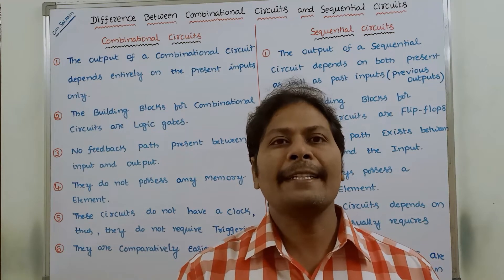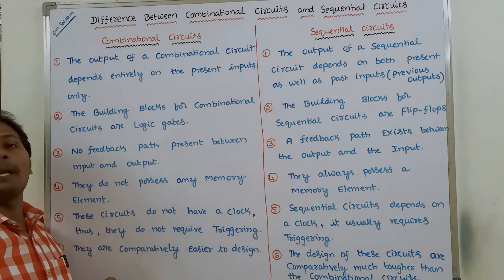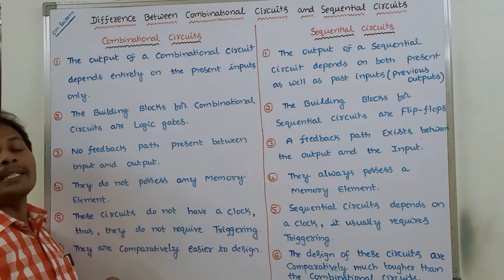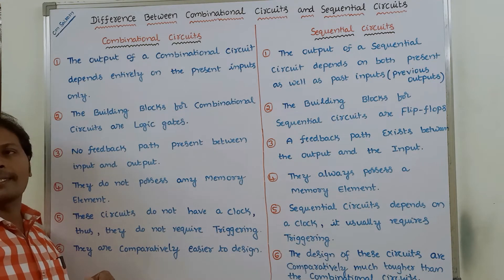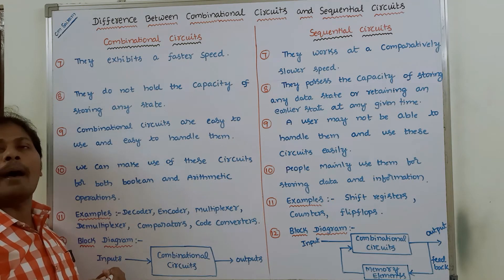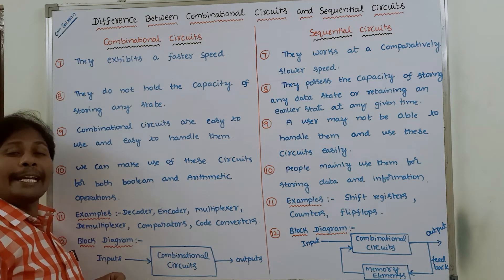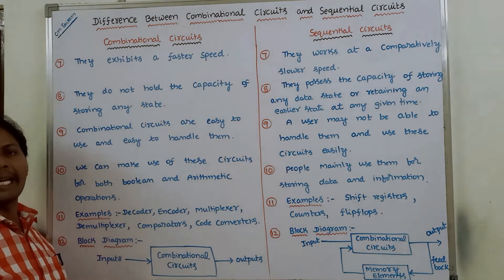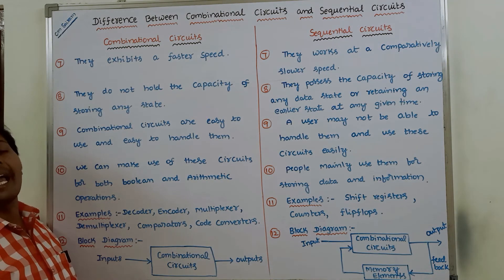Difference between Combinational and Sequential Circuits || DLD || STLD || Digital Electronics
Comparison between Combinational and Sequential Circuits
Difference between Combinational and Sequential Circuits
Combinational Circuit Vs Sequential Circuit
Combinational Circuit versus Sequential Circuit
Combinational and Sequential Circuits
Combinational Circuits
Sequential Circuits
Combinational Logic Circuits
Sequential Logic Circuits
Combinational  Circuit
Sequential Circuit
digital Electronics
DLD
STLD
Chapters:
00:00:00 - 00:14:14 Comparison between Combinational and Sequential
                                                 Circuits

CombinationalCircuitVersusSequential Circuit